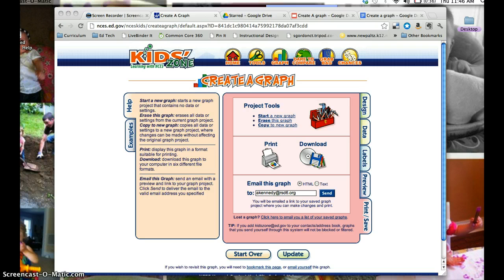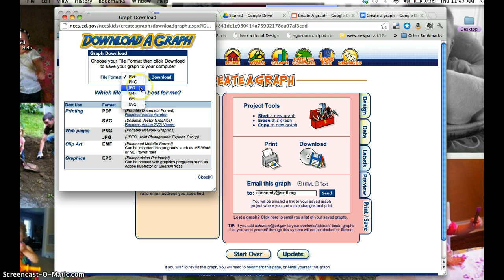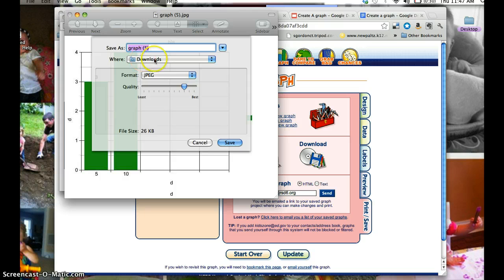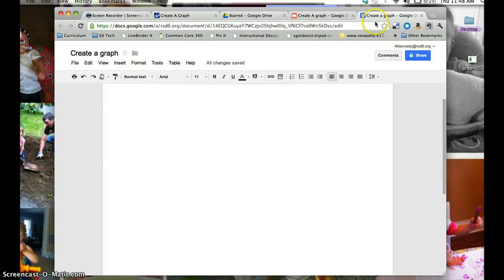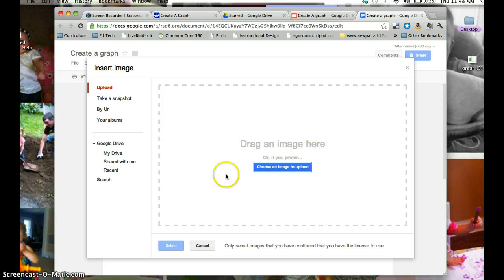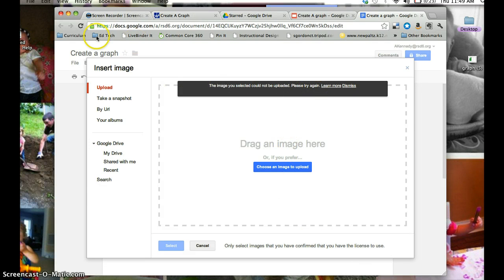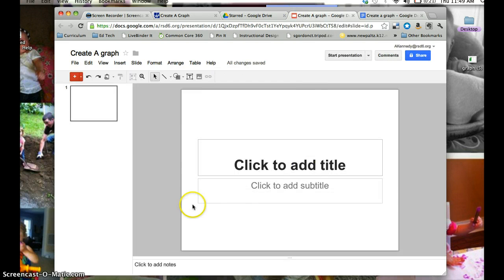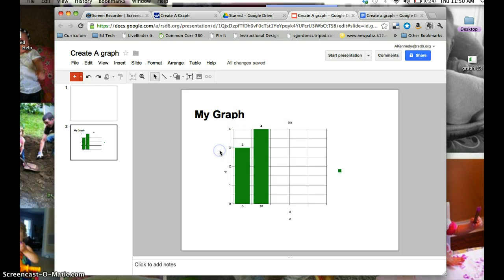Insert Create A Graph to Google Apps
Tutorial that demonstrates how to download a create graph and insert into google docs